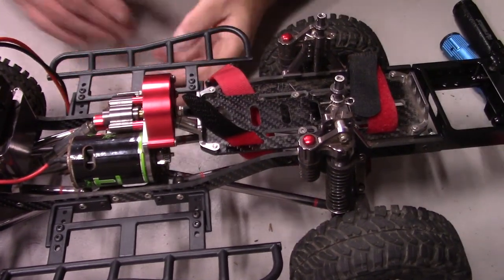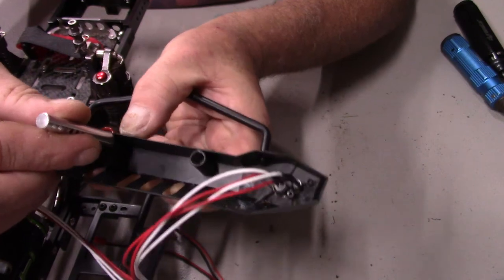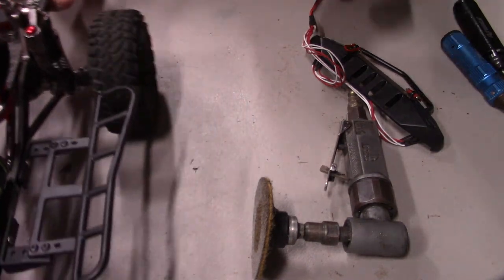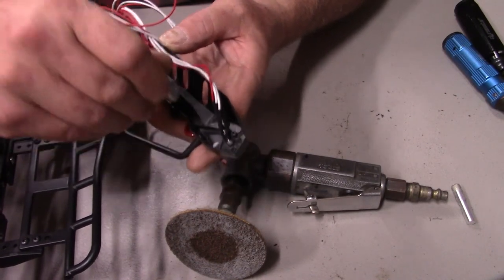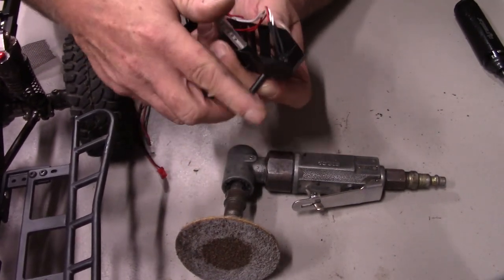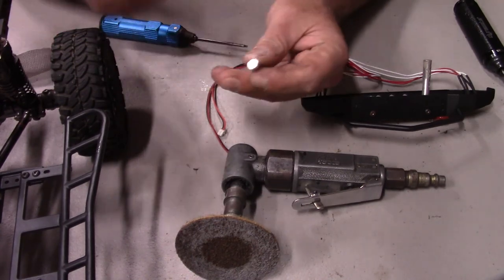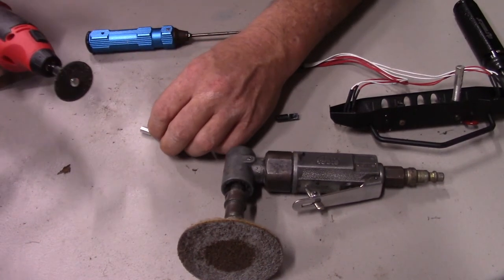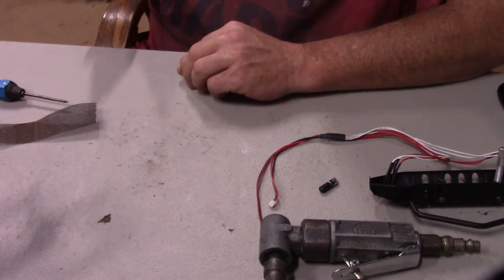SCX10 Clone bumper mod!!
RC mechanic is about having a good time and learning , growing through experience. It's about going from full scale to model size, and the difference. It's about imagination, fabrication, and all the kid like fun that goes with it.